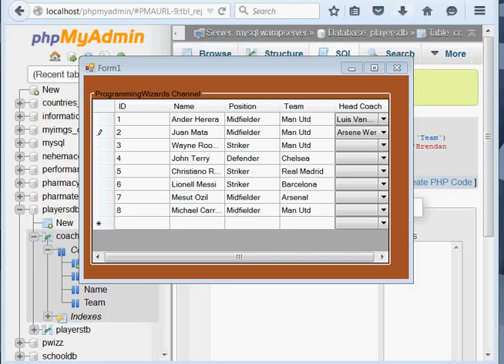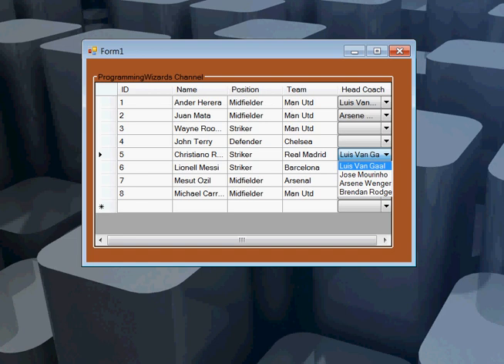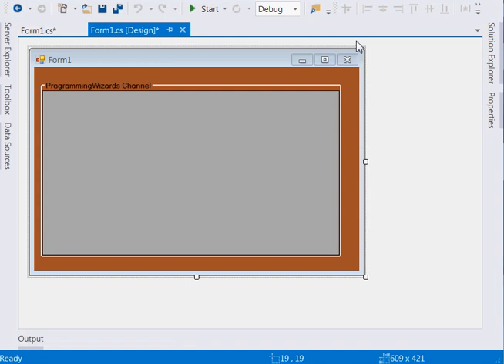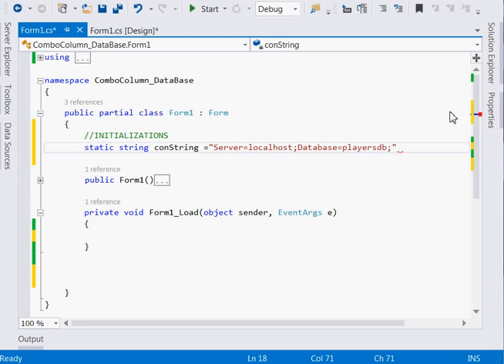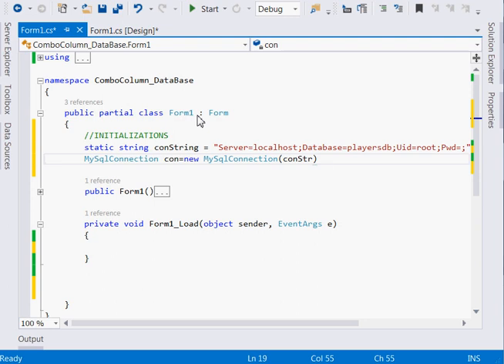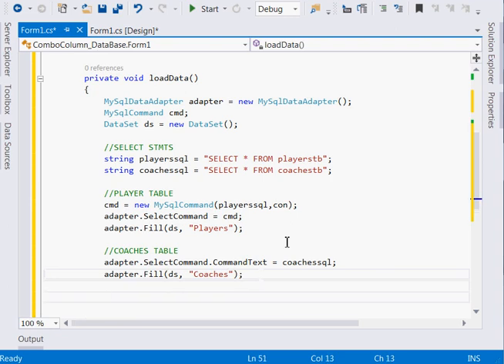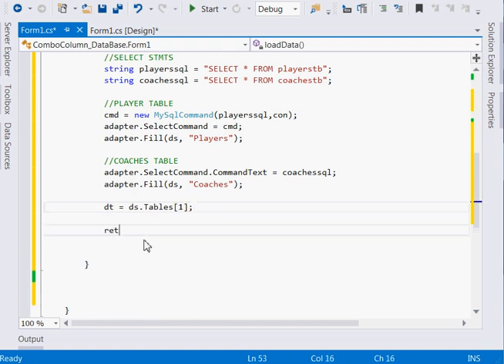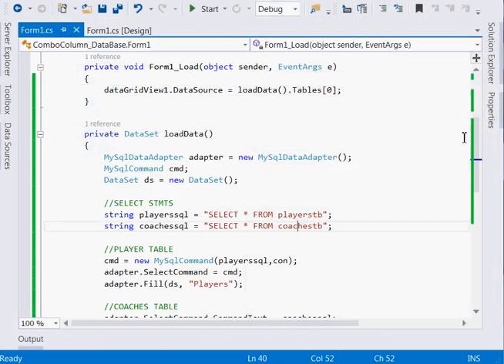C# DataGridView - Bind to More Than One Data Source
ProgrammingWizards: c# datagridview database tutorial,mysql,insert,select,update,bind,many tables,data sources,combobox column,link,checkbox,rows

Datagridview is a powerful component.We can use it show data from a data source.This process is commonly called Binding.Now is it possible to bind to more than one data source,yes it is.Here we bind to more than one table.

This is what we do in short:

1.Create our datagridview.
2.Create a database with two tables.
3.Bind to more than one table.

Cheers Guys !!

ProgrammingWizards: c# datagridview database tutorial,mysql,insert,select,update,bind,many tables,data sources,combobox column,link,checkbox,rows,bound data,unbound data,